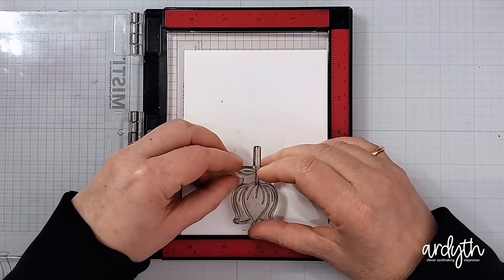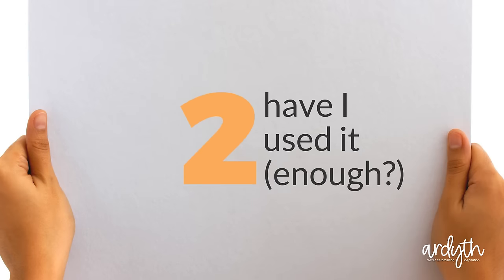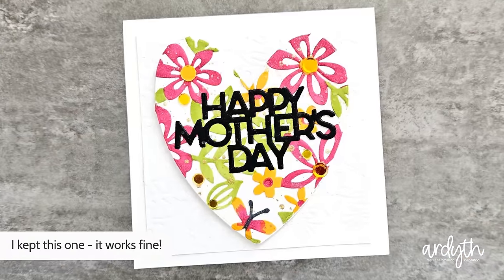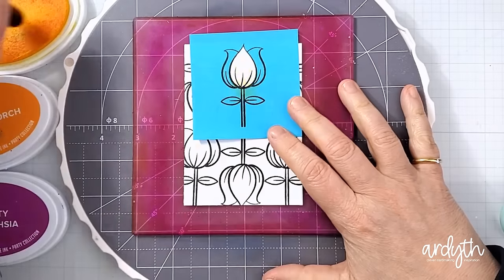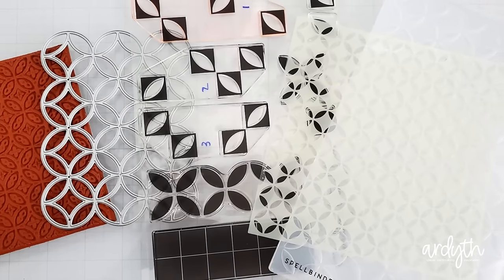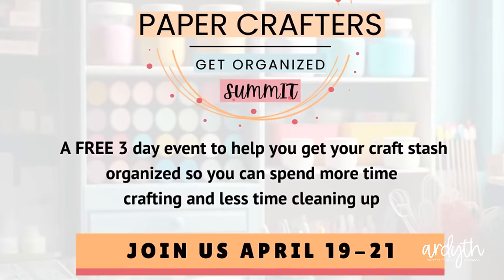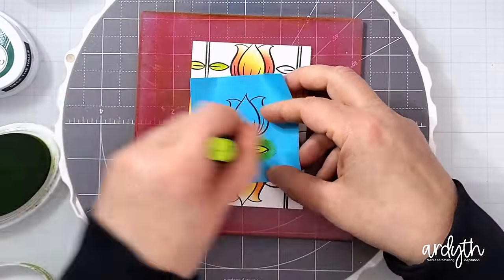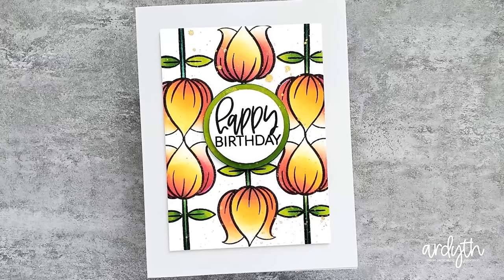How to have the PERFECT amount of CRAFT SUPPLIES!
• Catherine Pooler Designs Party Limoncello Premium Dye Ink Pads

• Catherine Pooler Designs Party Tiki Torch Premium Dye Ink Pads

• Catherine Pooler Designs Party Flirty Fuchsia Premium Dye Ink Pads

• Catherine Pooler Designs - Party Collection - Premium Dye Ink Pads - Martini

• Catherine Pooler Designs - Premium Dye Ink Pads - Deck the Halls